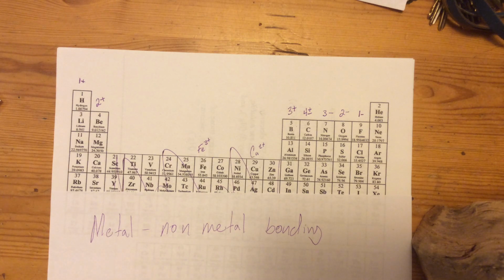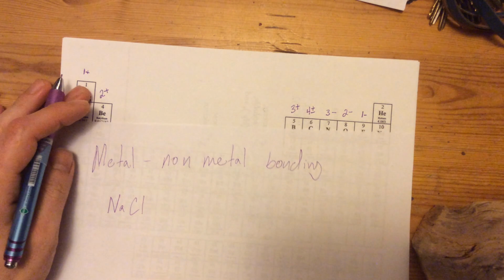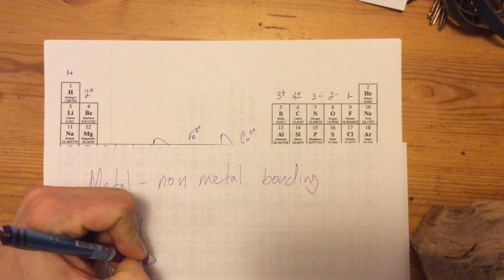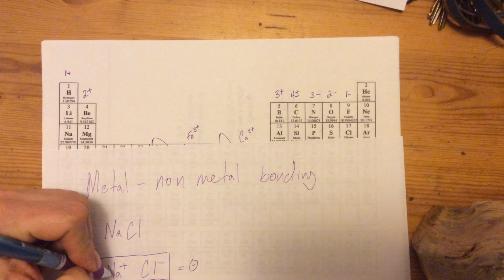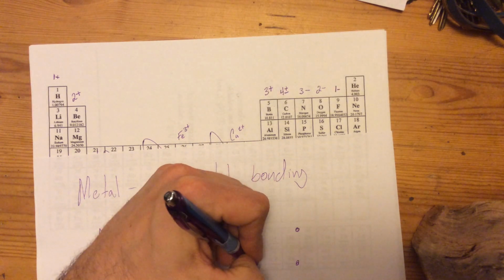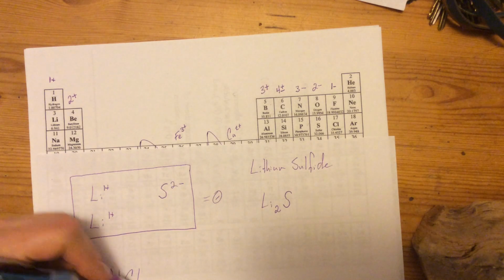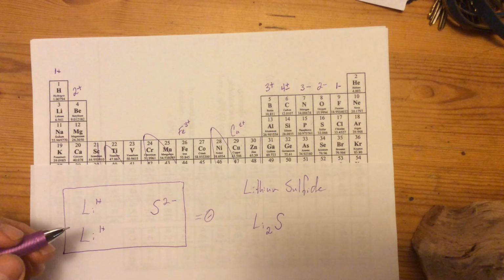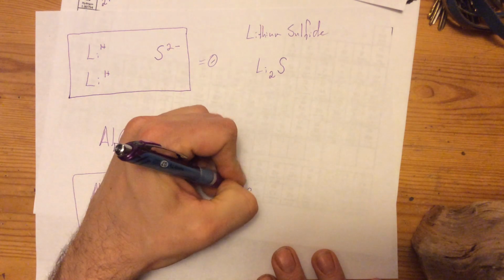Charge Balance Ionic Salt